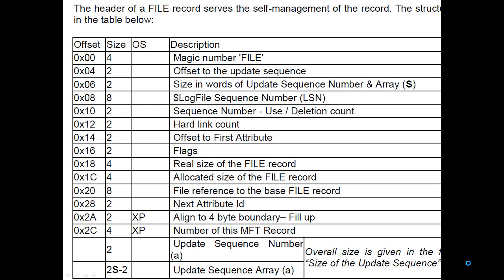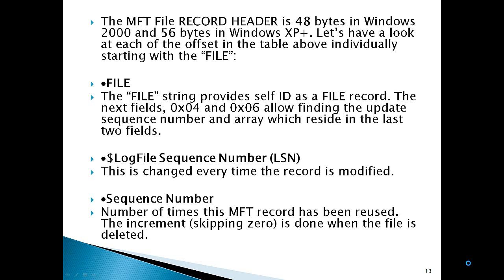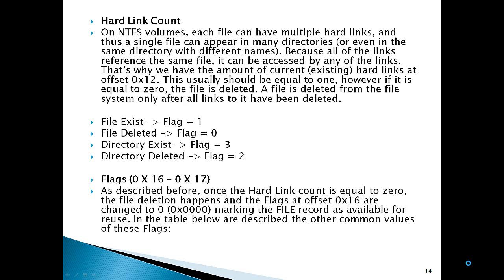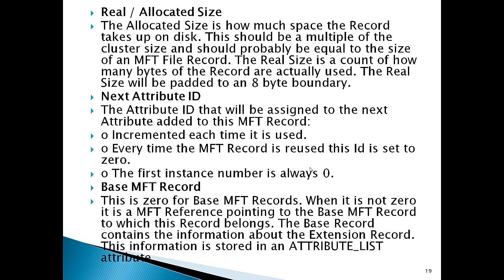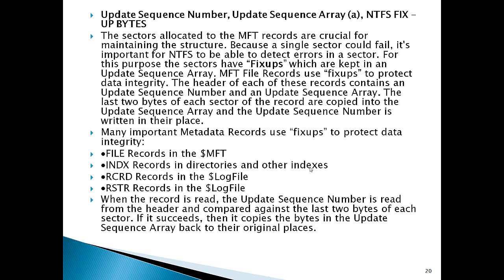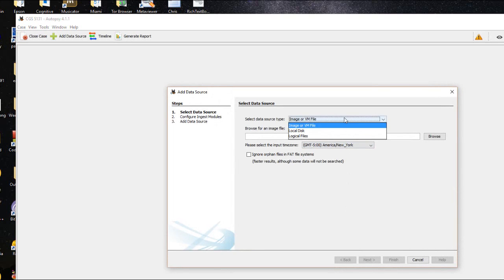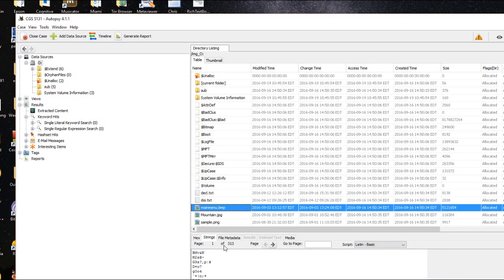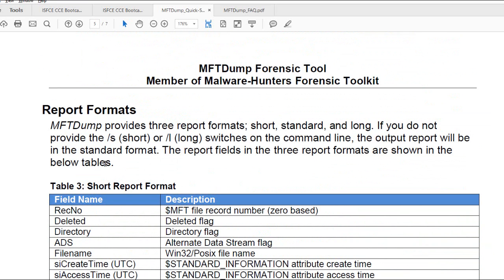CGS 5131 Week 5 NTFS Part 2